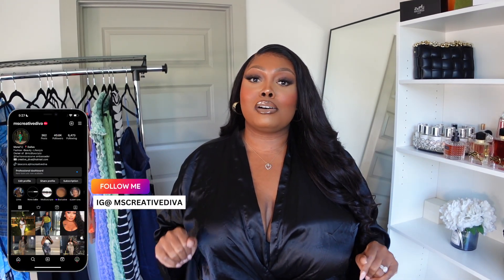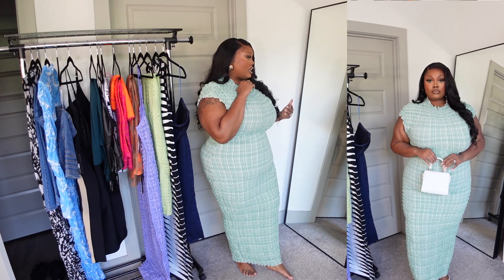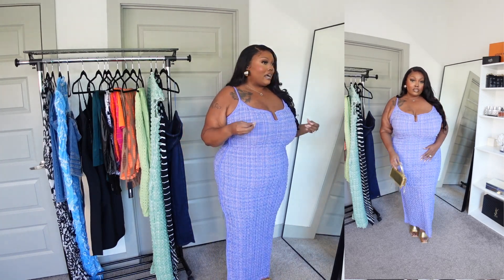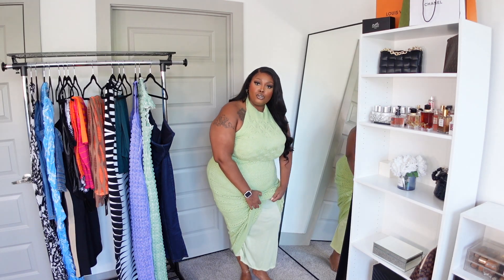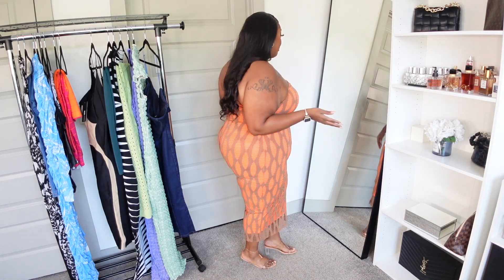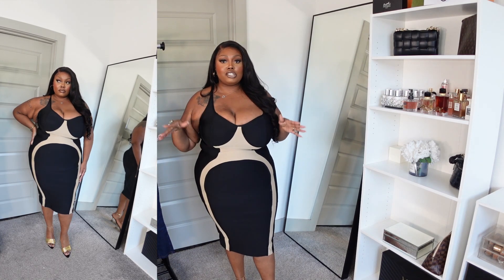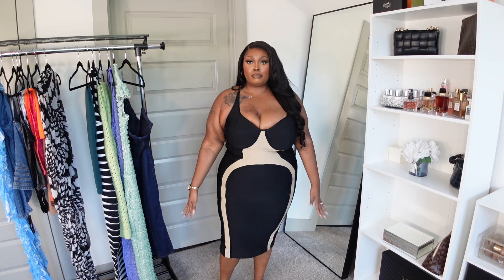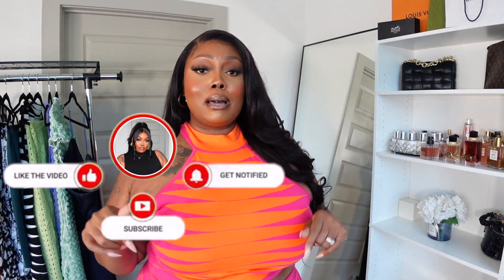PLUS SIZE BRUNCH / DATE NIGHT OUTFIT IDEAS | TRY ON HAUL FT. FASHION NOVA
hey guys welcome todays video. I'm back with another  try on haul, i wanted to share a few brunch /date night outfit ideas  from  @FashionNova    i think you should try out. I hope you enjoy this plus size affordable try on haul
please thumbs up xoxo

ITEMS MENTIONED

Sold out but other colors available 2x

Caroline Bubble Maxi dress 1X - no longer on site

More Than you Know Skirt Set  (sold out)
similar style